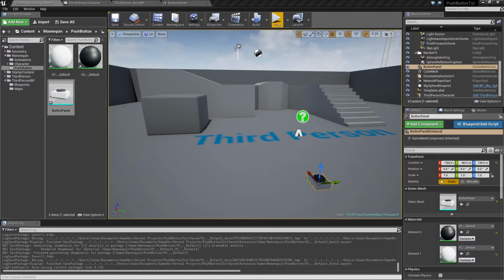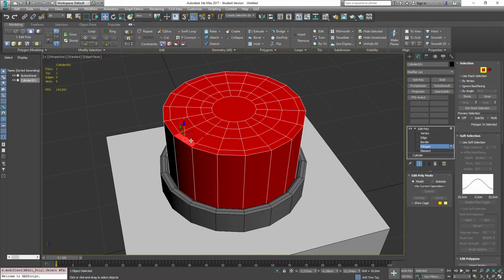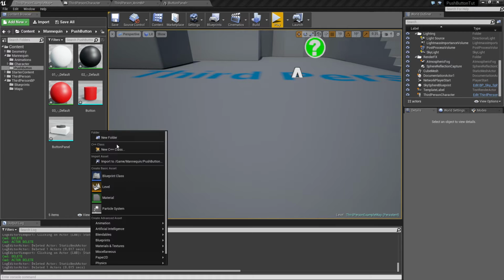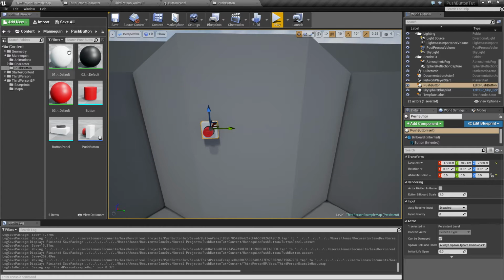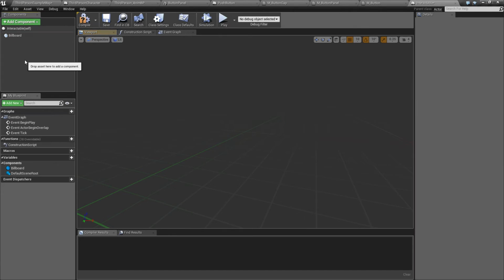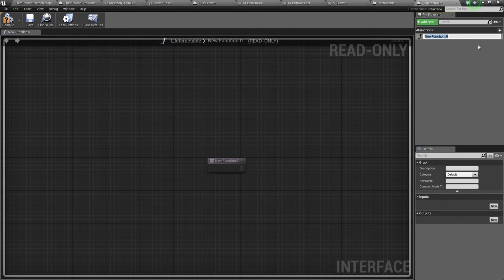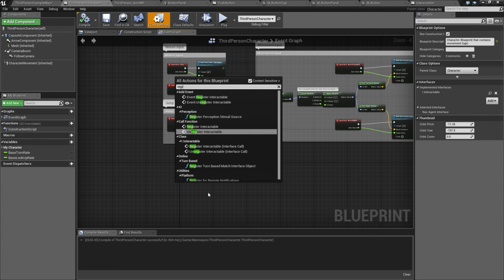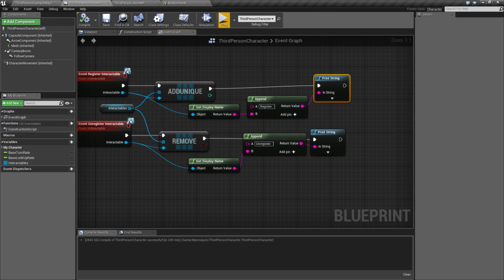PushButton Tut - Part 2 - Creation of the Button in 3ds max + start of the interactable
In this video i finish the button in 3dsmax and start working on the interactable setup in UE4.